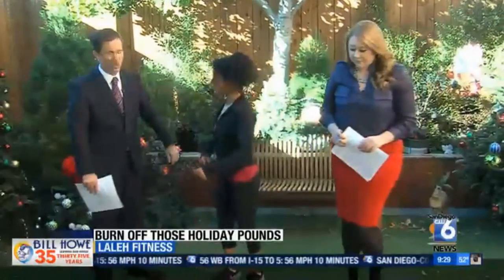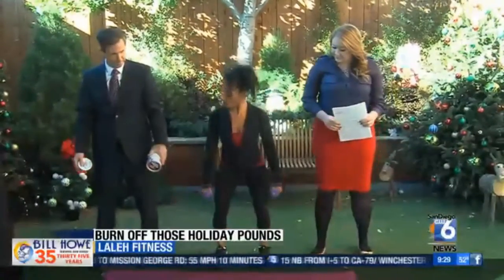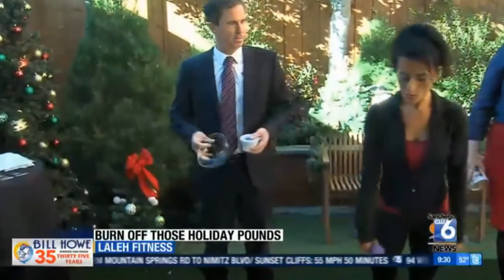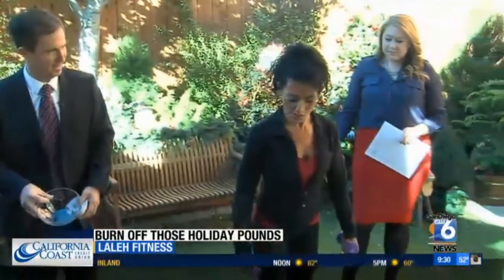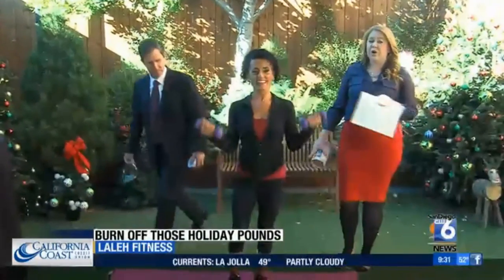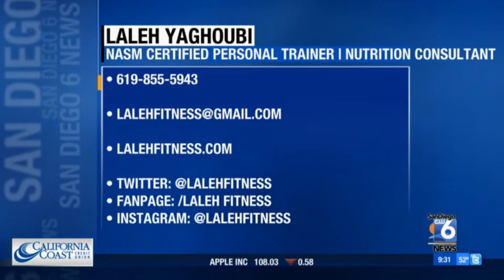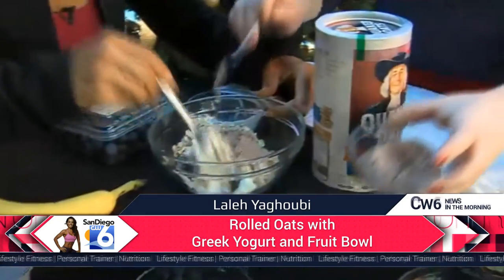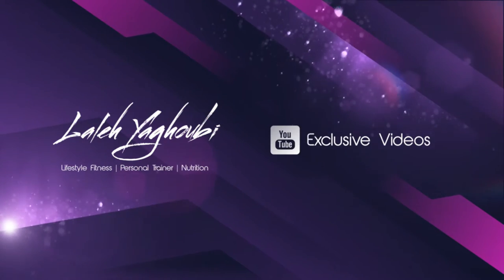Laleh Yaghoubi on CW6 News San Diego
My Sunday Morning Segment on CW6 News